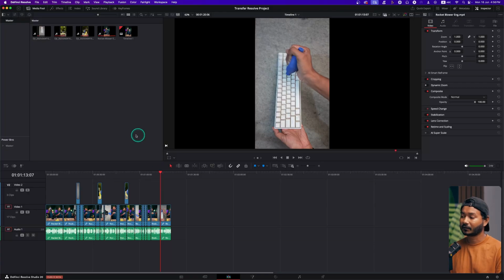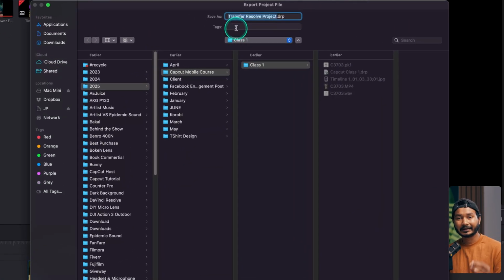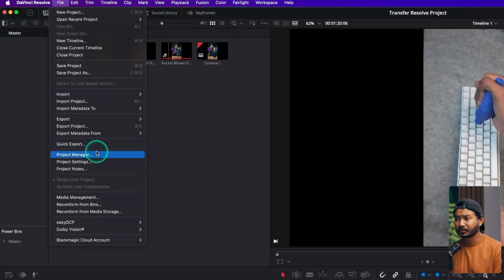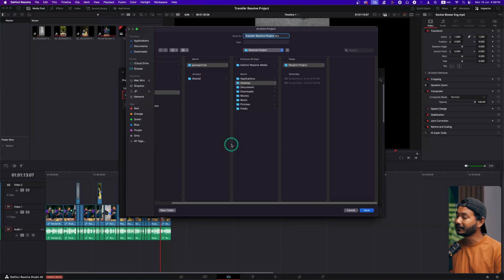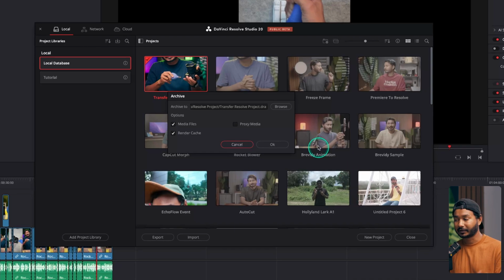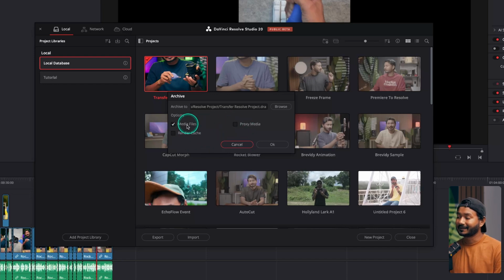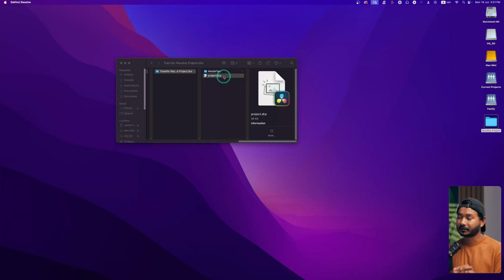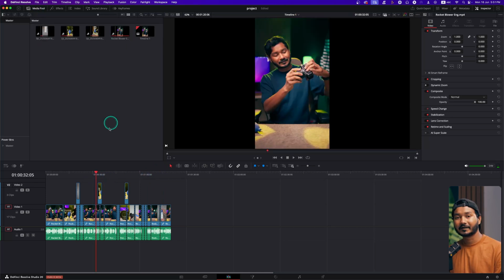How to Share DaVinci Resolve Project Without Missing Media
Are you tired of seeing that dreaded “Media Offline” message after moving your DaVinci Resolve project to another computer? In this quick guide I’ll walk you through a fool-proof workflow that packs up every clip, graphic, and LUT—so your timeline opens perfectly on any machine, Mac or PC.